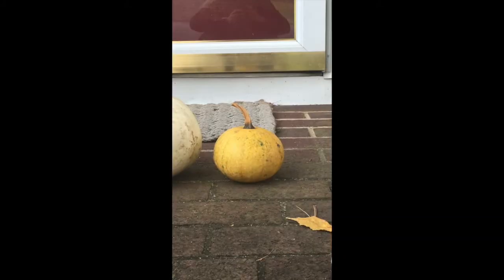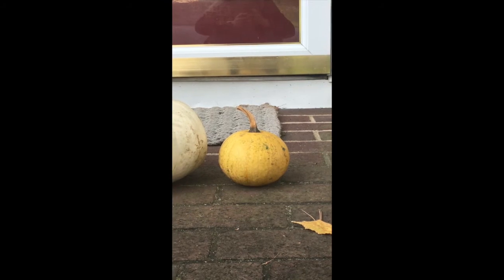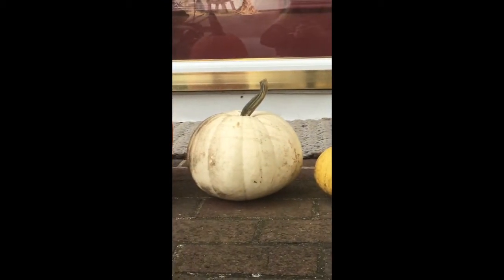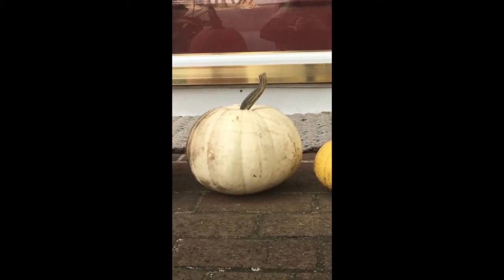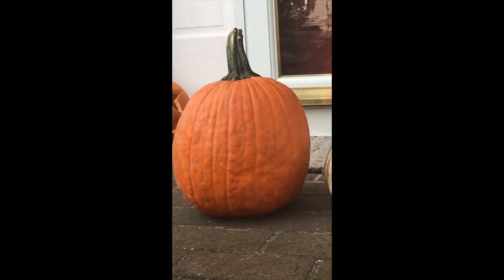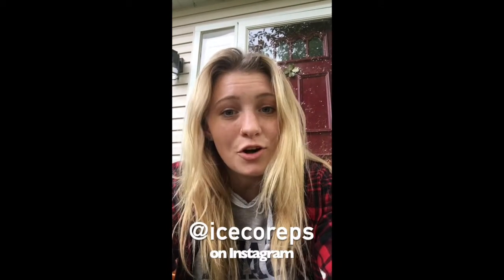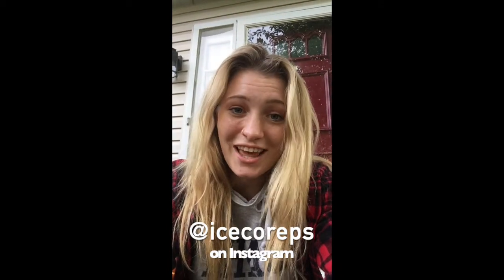Zero Waste Pumpkin Picking PT-1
Katharine covers what size and type of pumpkin you will need to make roasted pumpkin seeds and pumpkin pie! While having your pumpkin project be zero waste.